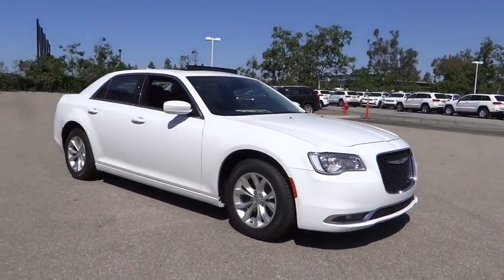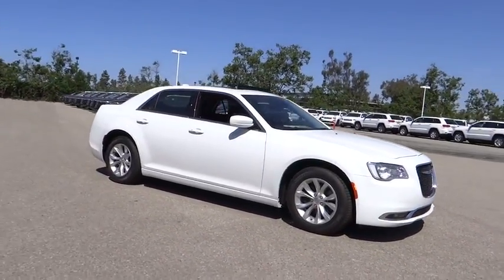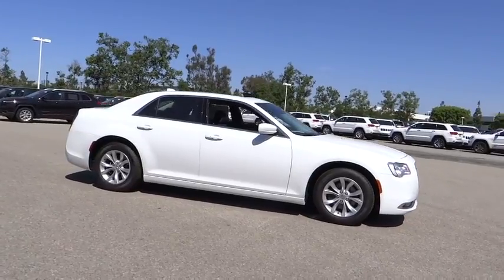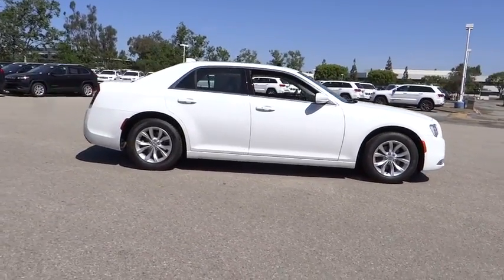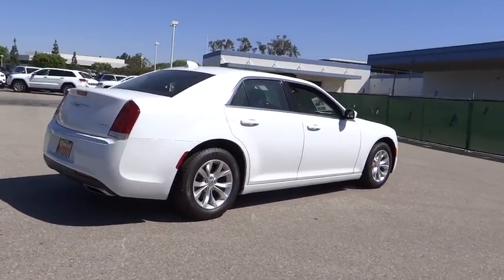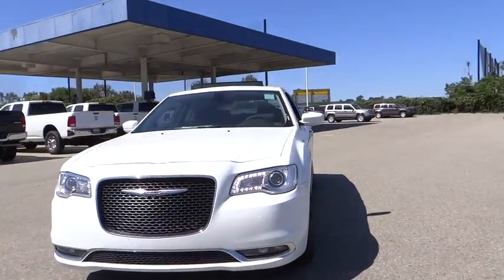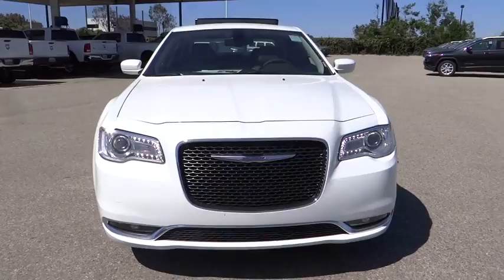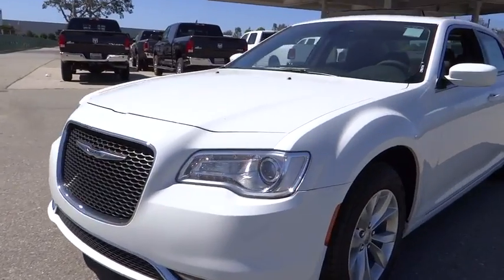2016 Chrysler 300 Costa Mesa, Huntington Beach, Irvine, San Clemente, Anaheim, CA MM61700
2016 Chrysler 300